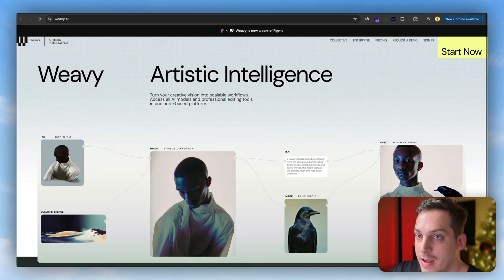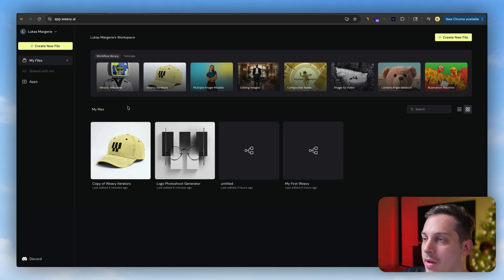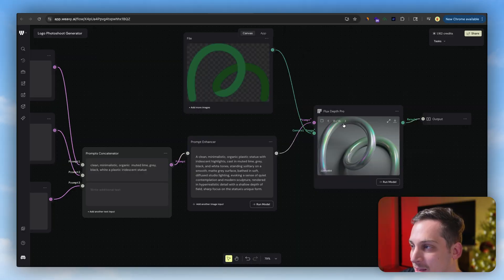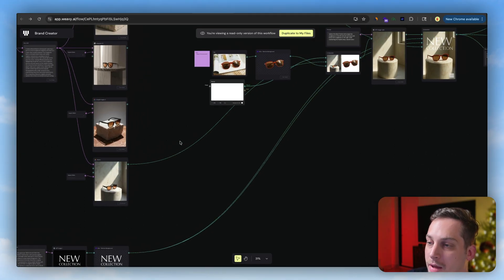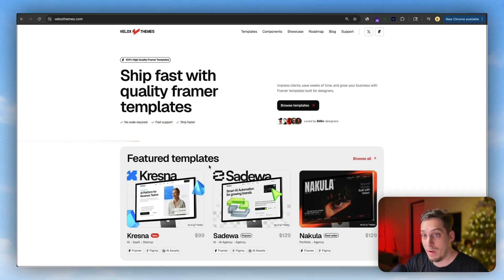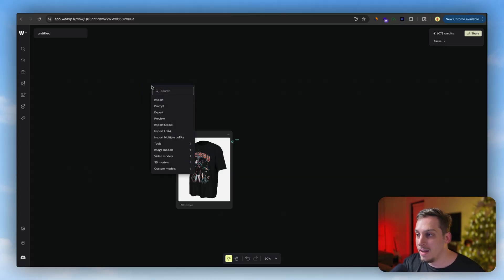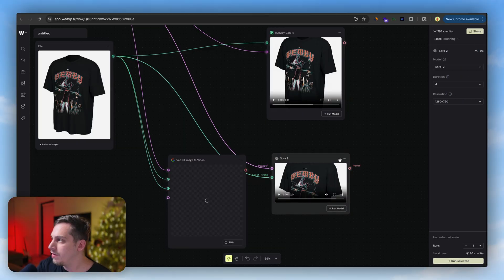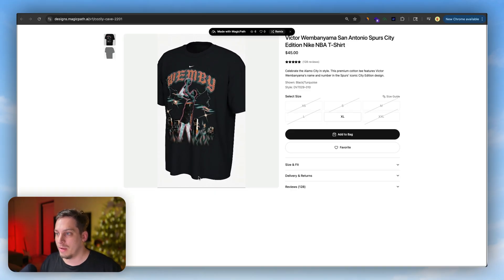Create Branded Assets With Weavy and Nano Banana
Get an inside look at Weavy, the AI-powered, node-based platform recently acquired by Figma. Find out how you can create branded assets, mockups, and animated visuals using advanced AI workflows.

- Overview of Weavy’s features and its integration with Nano Banana
- Step-by-step demo on generating branded product mockups and video animations
- How to use prompts, image models, and custom workflows for unique brand assets
- Real-world application: importing logos, creating color palettes, and generating product visuals from scratch

Tips and troubleshooting on prompt refining, model selection, and exporting assets for your website or e-commerce store

Timestamps:
0:00 — What Weevi Is and Why It Matters
1:46 — Exploring Weevi Workflows and Libraries
2:54 — Branded Product Mockups and Logo Styles
6:36 — Advanced Brand Pipelines and Photography
9:01 — Building a Video Asset From Scratch